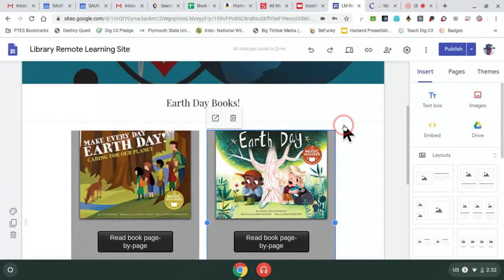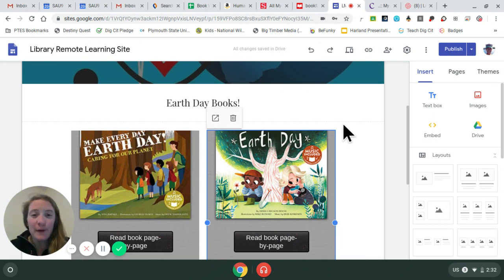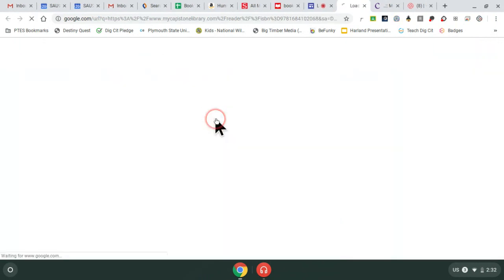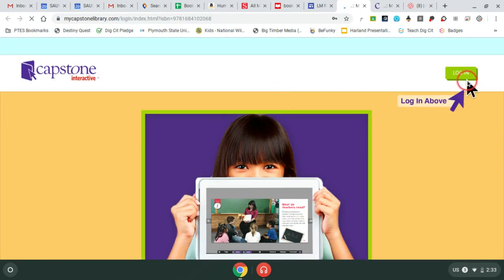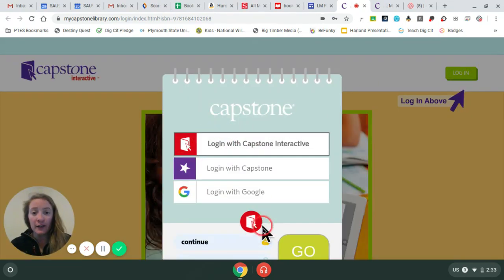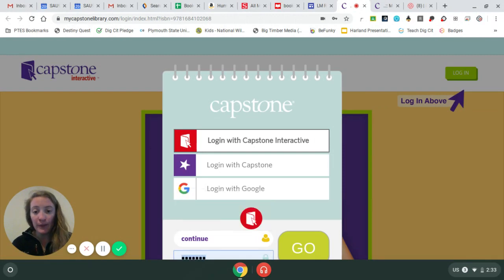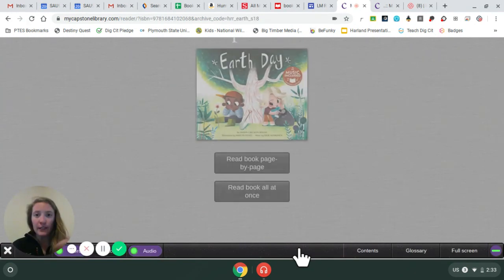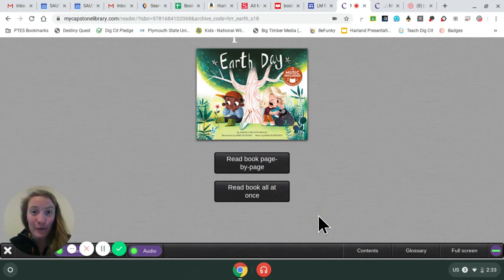Earth Day Read-Alouds How-To